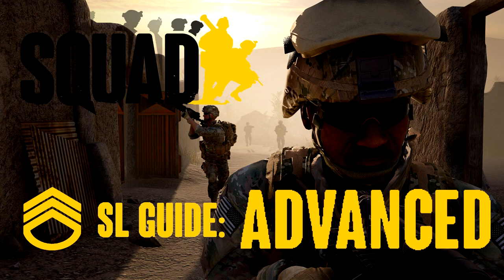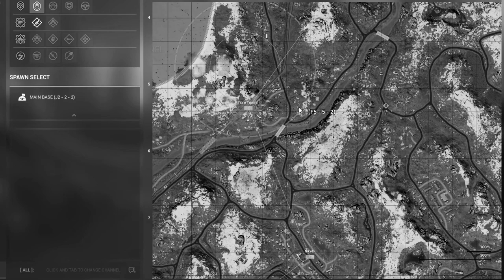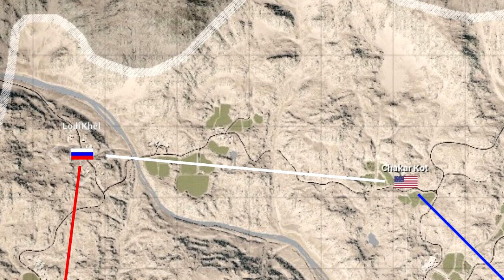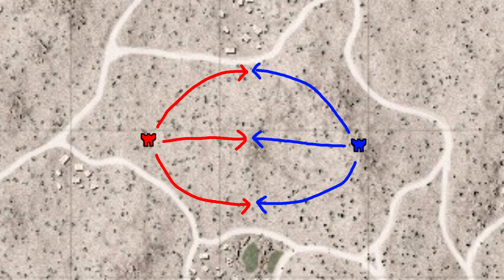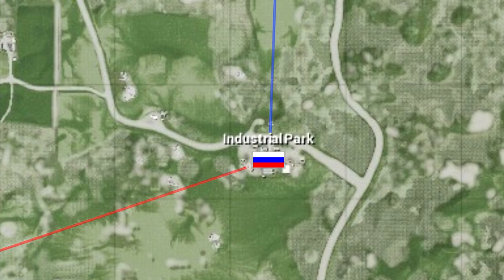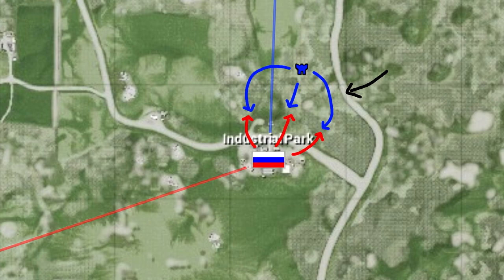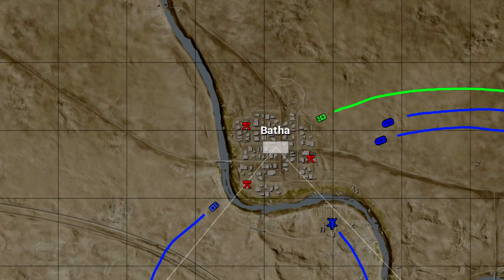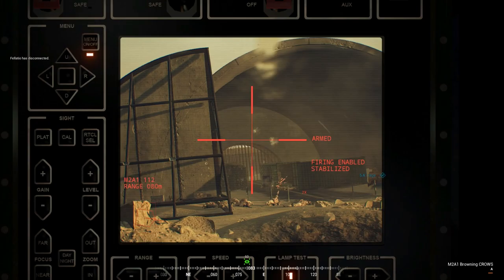Advanced (1) - Squad Leader In-Depth Guide pt. 6 (B19)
Currently 100% up to date.

Table of Contents:

0:44 - Introduction
1:10 - When to attack
3:05 - The importance of spawns
6:27 - How to begin an attack (Stealth)
12:43 - What you can and can't control
15:40 - Maneuvering away from and utilizing failed attacks
20:12 - What to do when stealth fails
21:13 - Combat engineers
28:59 - Increasing your squad's effectiveness
38:41 - Coordination between squads
46:46 - Dealing with external FOBs and FOB networks